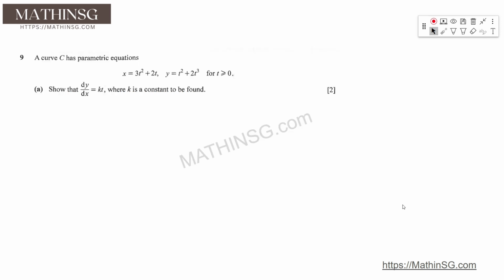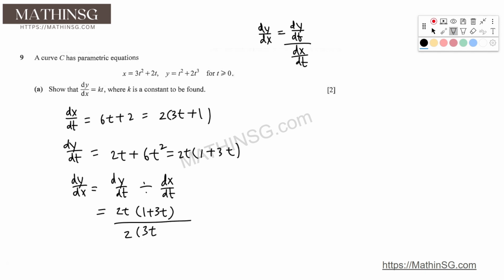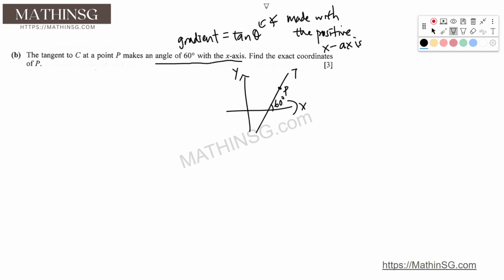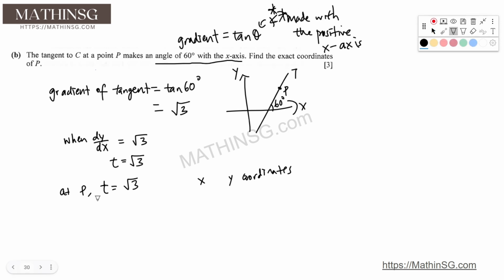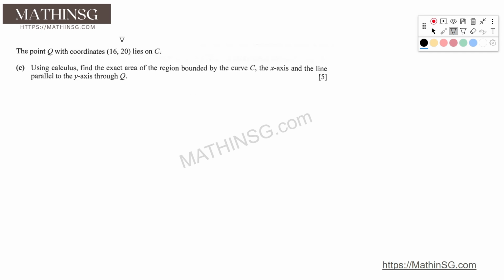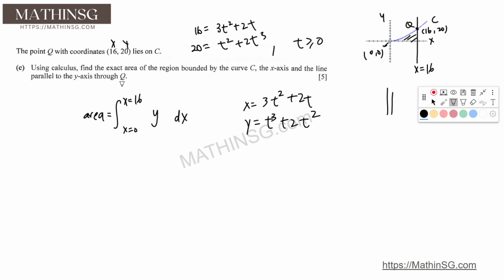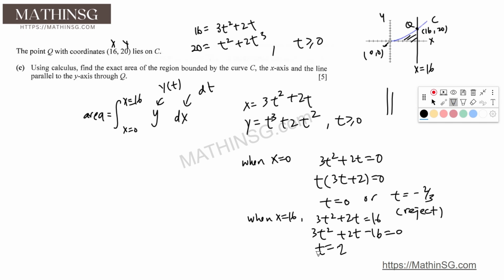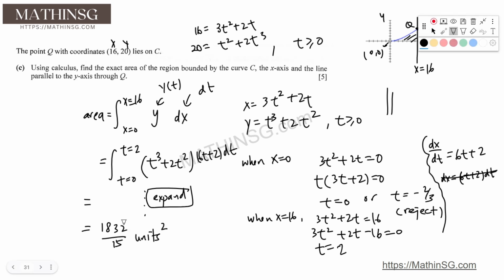2024 A Level Math H2 Paper 1 Question 9: Parametric Equations (integration and differentiation)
In this video, I will be going through the 2024 A Level Math H2 Paper 1 Question 9. This is a question on Parametric Equations with application to integration and differentiation.